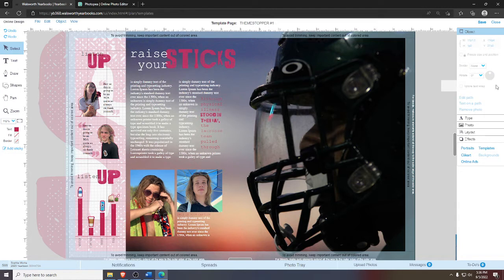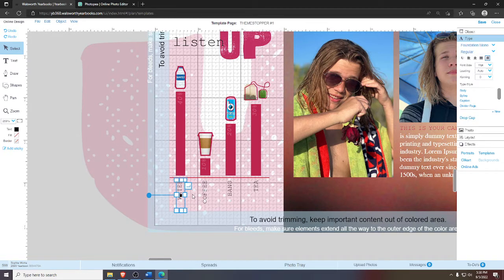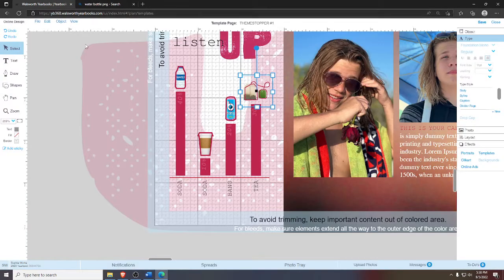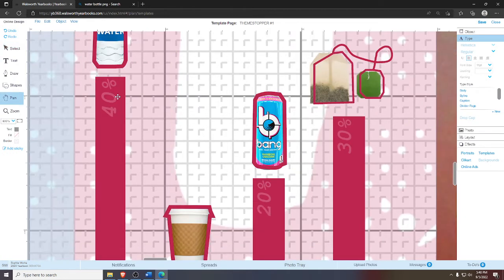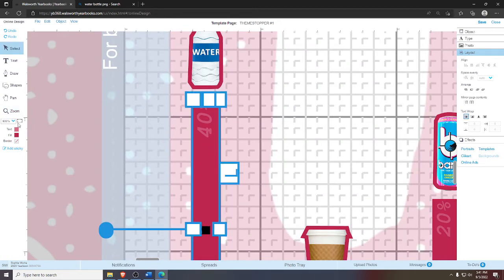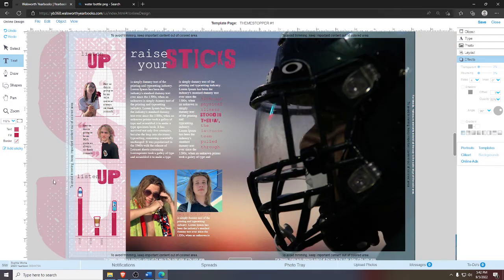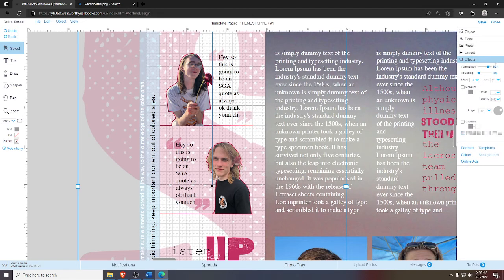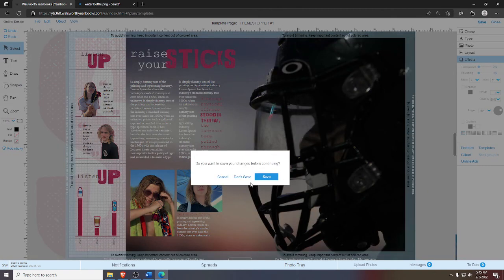THEMESTOPPER #1 - WALSWORTH TUTORIALS